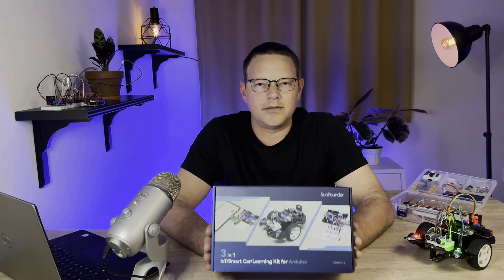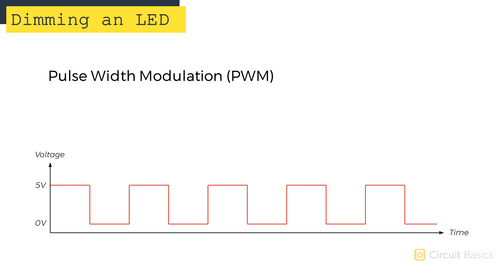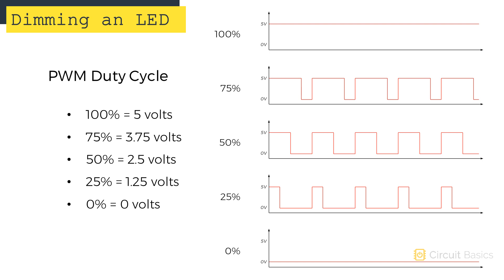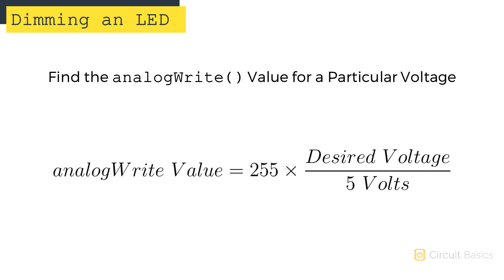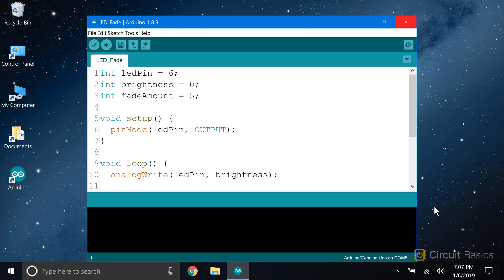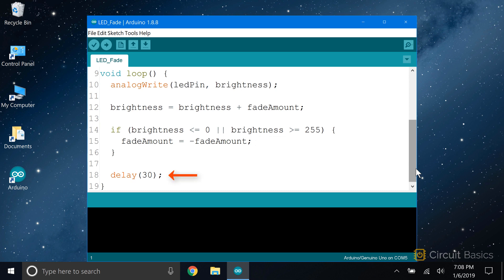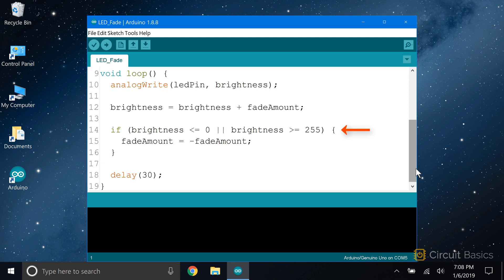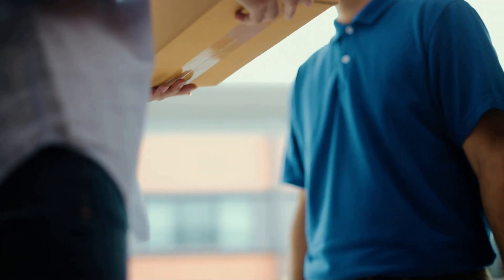How to Use Pulse Width Modulation on the Arduino - Ultimate Guide to the Arduino #5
Learn how pulse width modulation works and how to generate pulse width modulation signals with the Arduino to control LEDs and other modules.

Visit the webpage for this video tutorial on Circuit Basics for wiring diagrams and example code